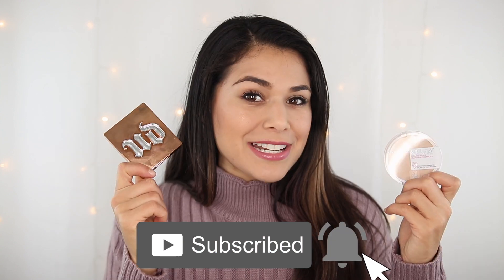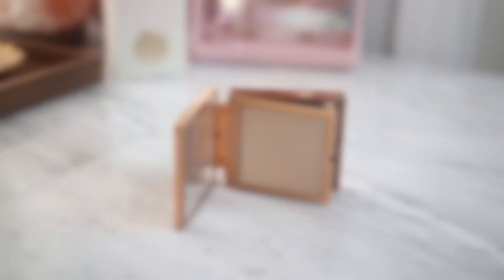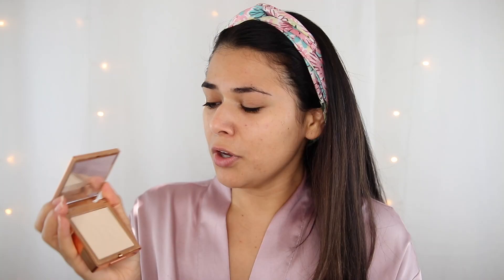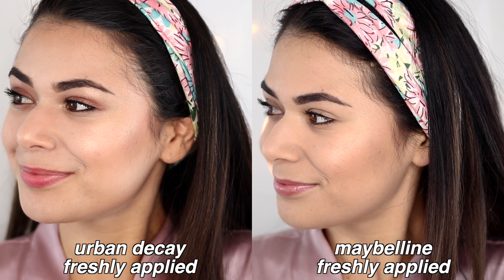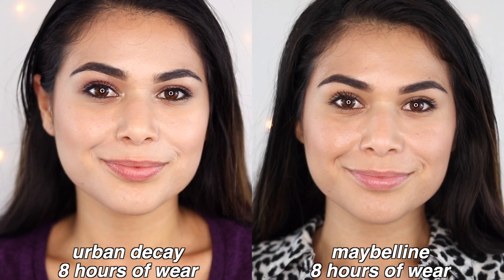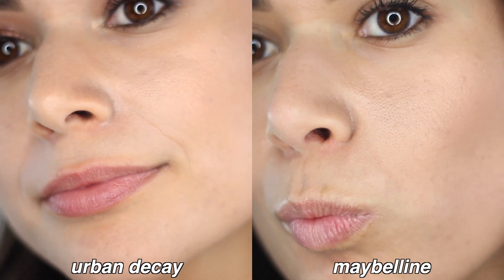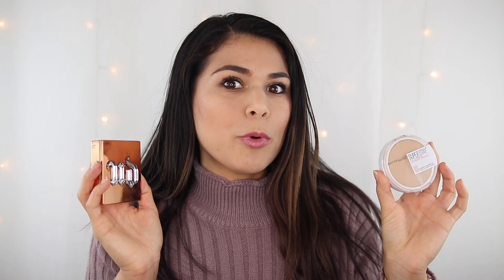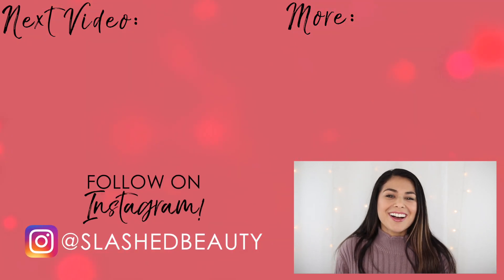Testing HIGH END vs. DRUGSTORE Full Coverage Powder Foundation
Should you SPLURGE or SAVE on full coverage powder foundation? Today I'm testing the brand new Urban Decay The Fix Powder Foundation against what is known to be the best drugstore powder foundation: Maybelline SuperStay Powder Foundation. Does the $39 product work that much better than the $6 one? They both offer up to full coverage and 16 hours of wear. Let's see how they do in this all day wear test review.

Urban Decay Stay Naked The Fix Powder Foundation